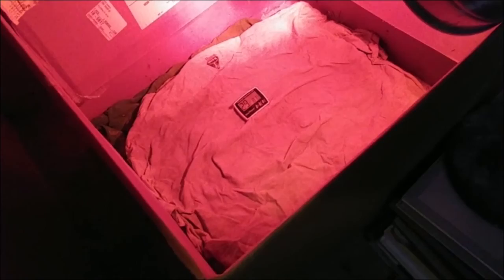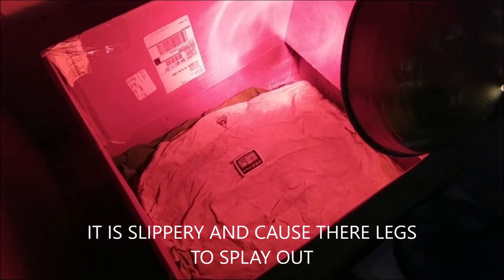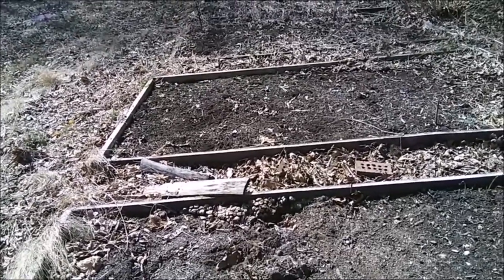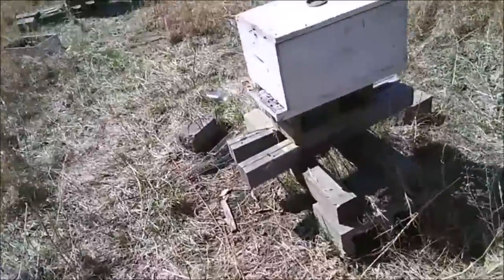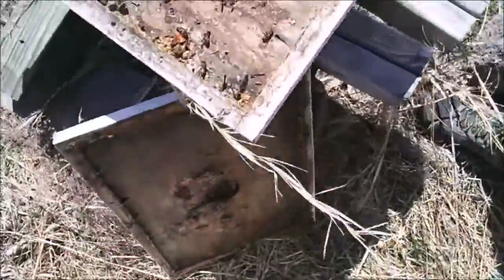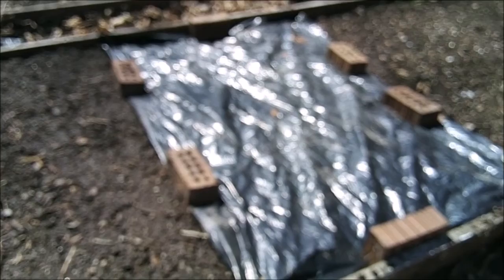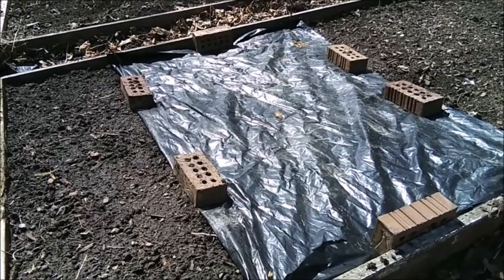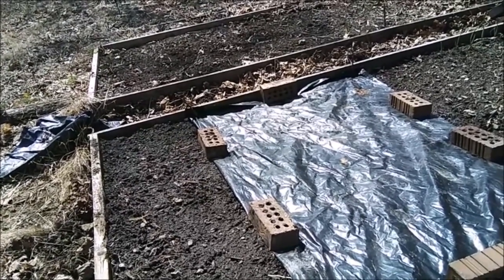FACELESS HOMESTEADER SEASON 2021 EPISODE # 22 CHECK ON BEES PLANTING CARROTS CHICK BOX SET UP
HOMESTEAD LIVING FARMING COMPOSTING CHICKEN RAISING GARDENS GREENHOUSE BUILDING MANURE BEEKEEPING HIVE BUILDING RAISED BEDS GARDENING HERBS BLOG FIND JESUS NO TILL GARDENING INCUBATOR HATCHING CHICKS CUTTINGS GUINEAS WHEAT FODDER MAPLE SYRUP TREE TAPPING SEED PLANTING SWEET POTATOES PLANTING CARROTS HATCHING CHICKS